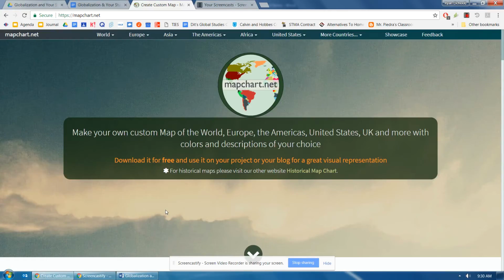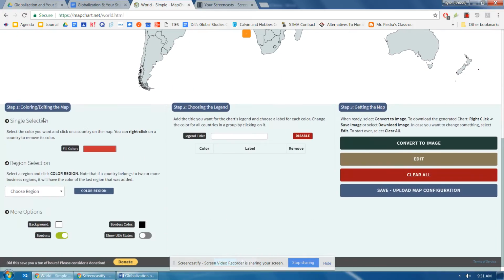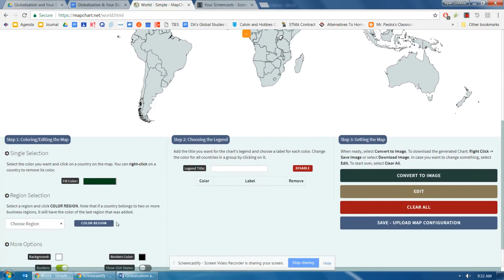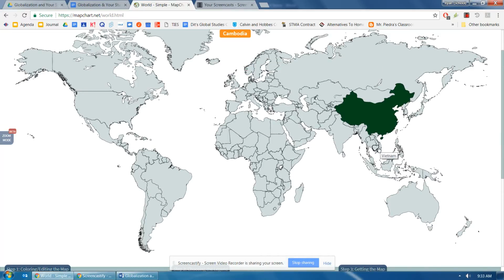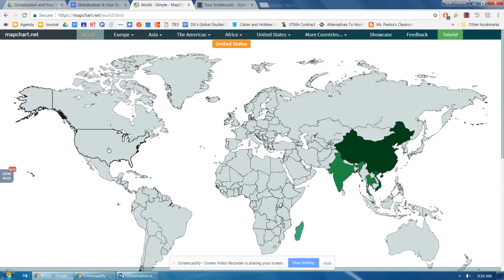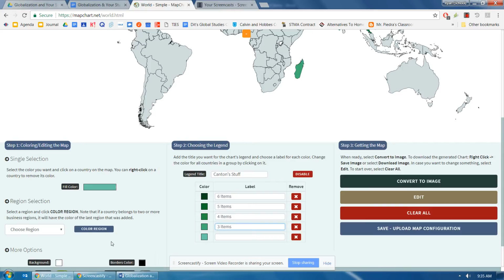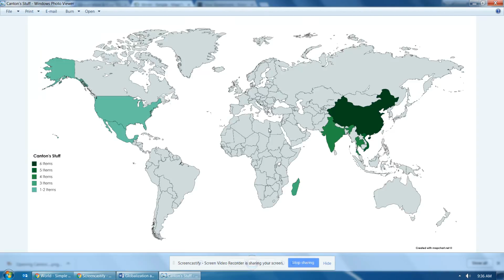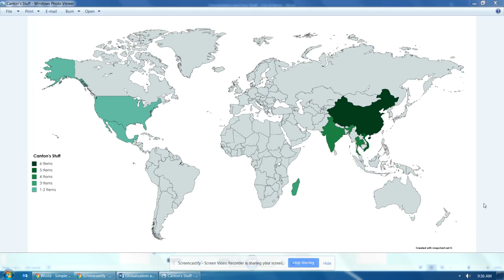Making a Map on Mapchart.net